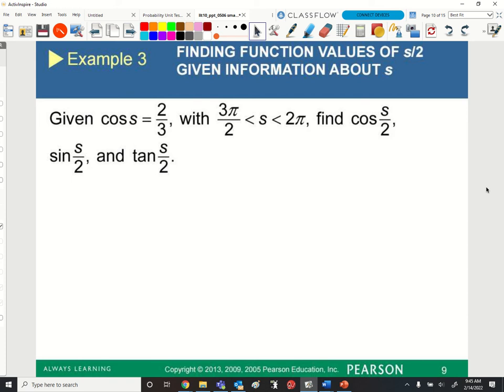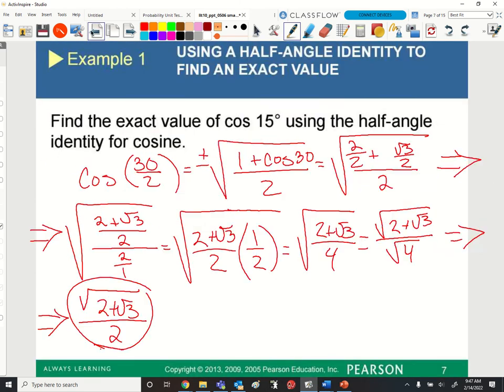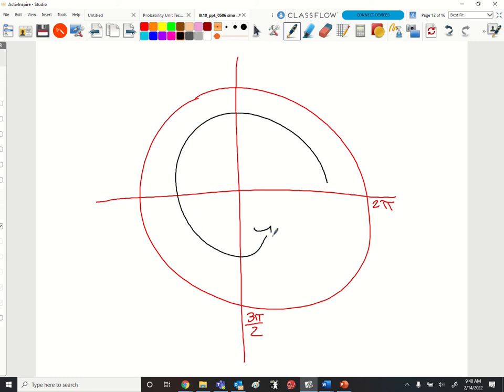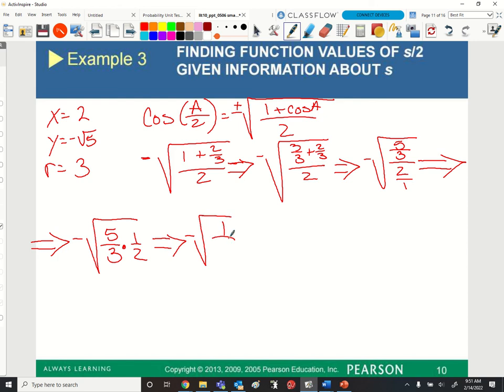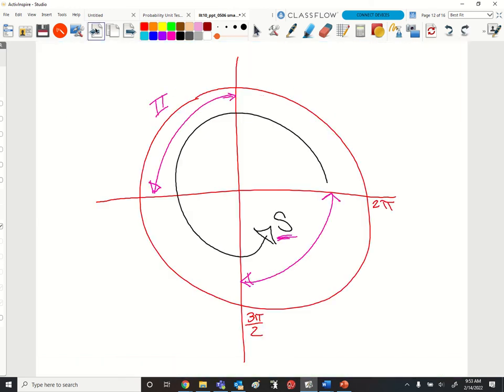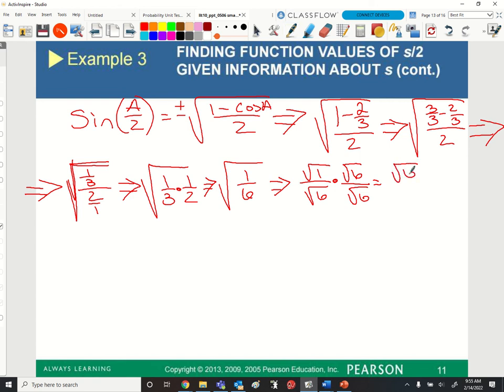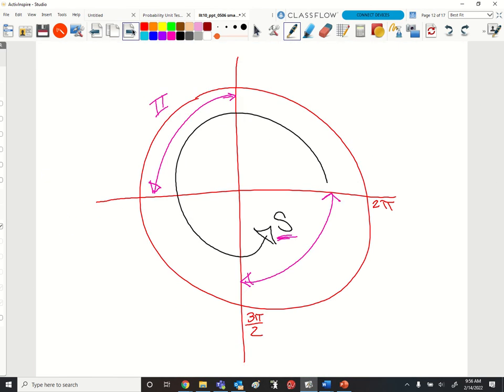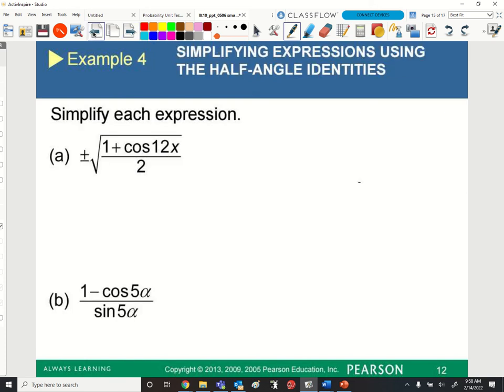MAT 182 Trigonometry 5.6 Half-Angle Identities part 2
5.6 Half-Angle Identities